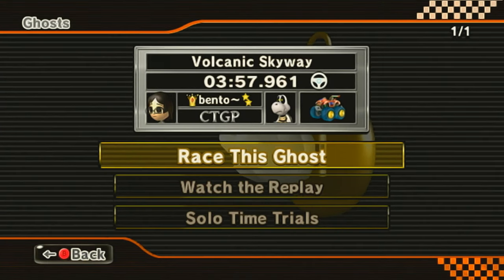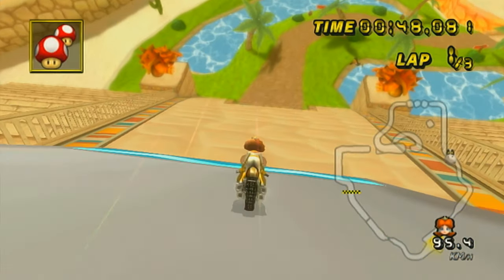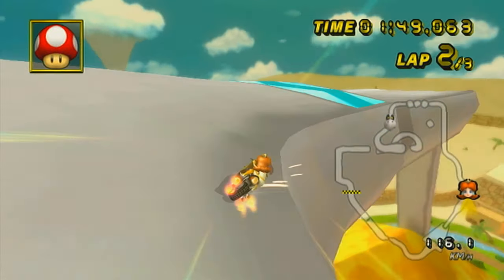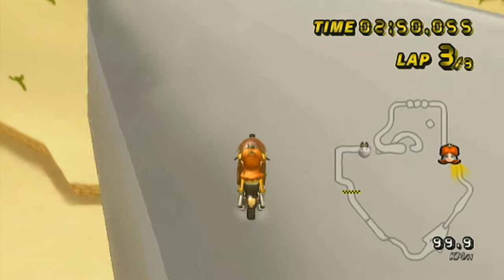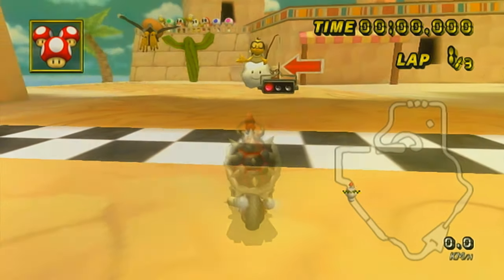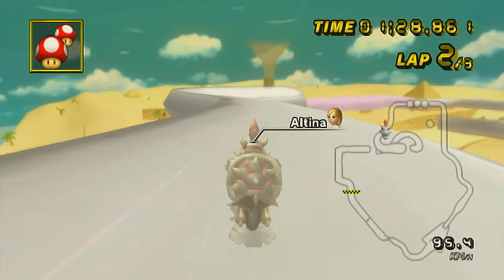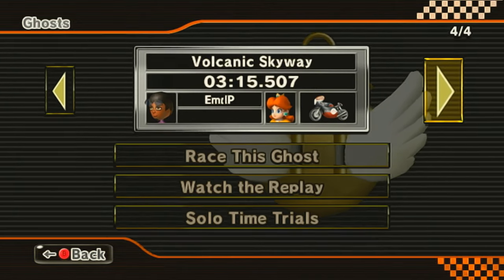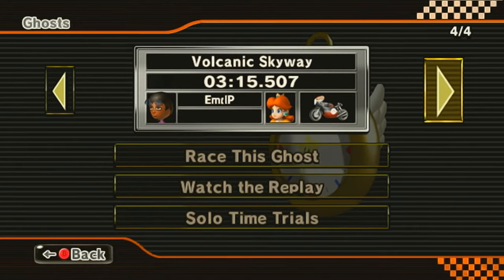Staff Ghost Slayer - Volcanic Skyway - Mario Kart Wii Custom Tracks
Welcome to a brand new series where I will be attempting to beat CTGP's most difficult Expert Staff Ghosts using Daisy on the Mach Bike rather than Funky Kong on the Flame Runner! I've wanted to kick off this series for a while but did not have time due to school. Hope you guys enjoy the first episode of this new series and let me know down in the comments down below what other tracks you want to see!

I don't think I'll be attempting to clear all 250 staff ghosts as that would be too much of a time commitment, but I'll definitely be doing this in the free time that I have.

Outro Scene made by Wanap.